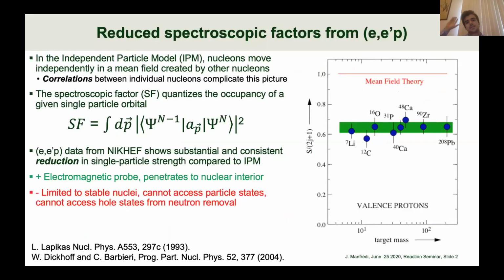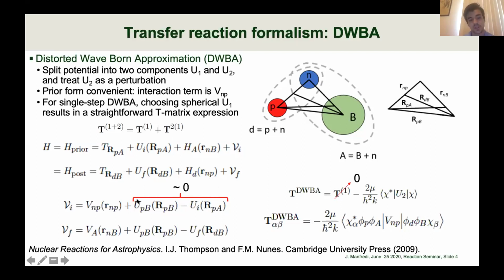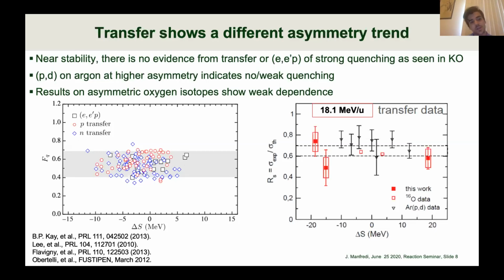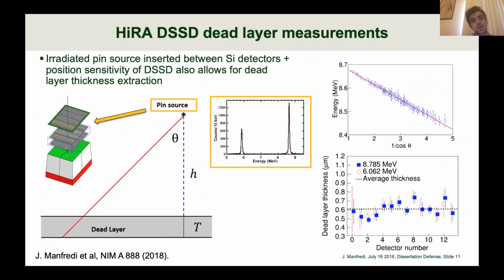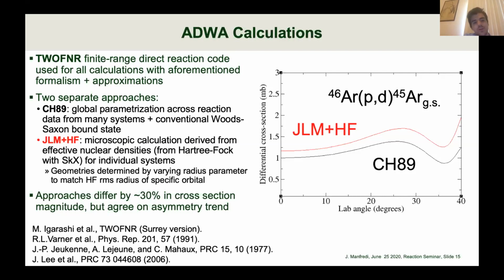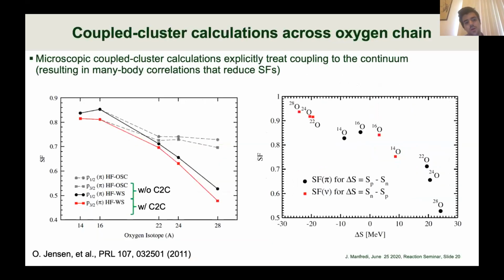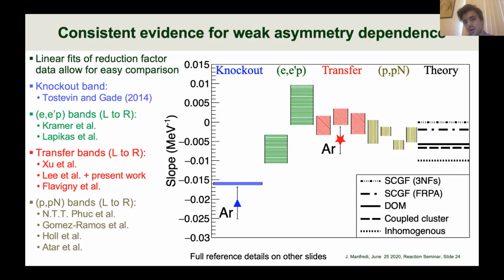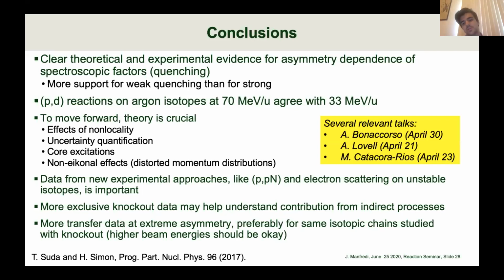Asymmetry Dependence of Spectroscopic Factors with Transfer Reactions